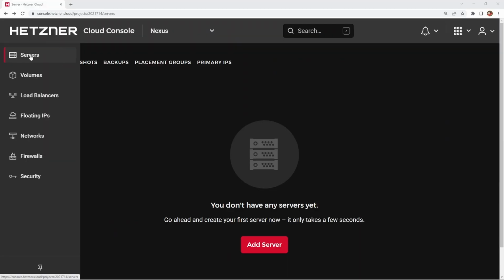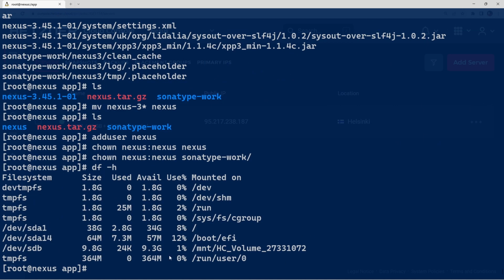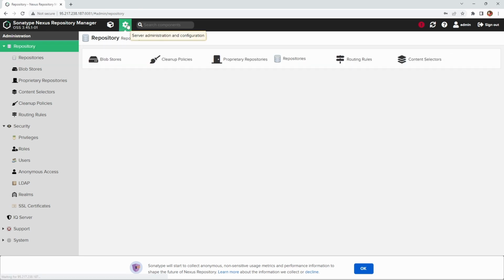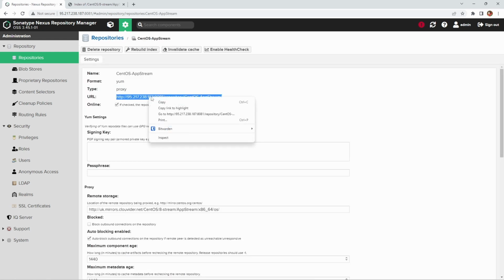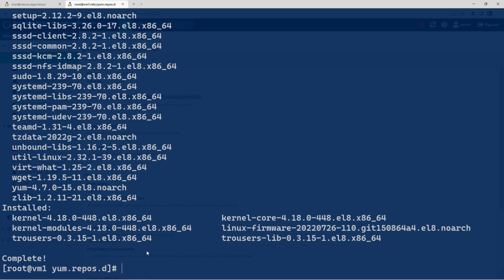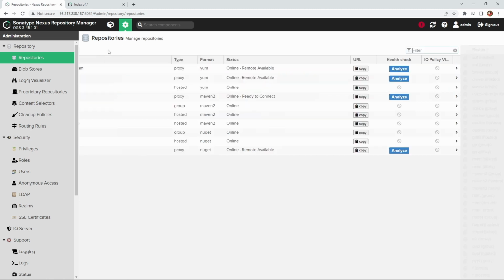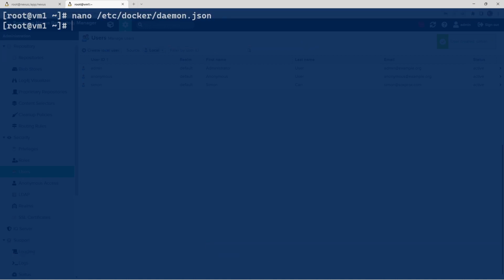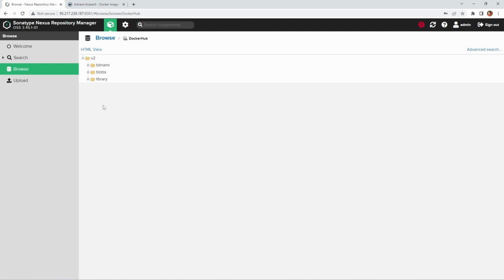Nexus Repository Install | Configuration | User & Roles | Examples with Docker and Yum | CURL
In this video I take you through the install and configuration of Nexus Repository (repo) including Proxy, Hosted, and Group repos. I cover Nexus Users, Roles and Privileges as well as real world examples of a Private / Hosted Docker Repository / Registry and Yum Repository including uploading Yum RPM's using Curl.

00:00 Intro
01:25 Create Hetzner VM for Nexus
04:44 Update the VM
06:10 Install Nexus
12:53 Configure Nexus
15:34 Create Yum Proxy Repository
19:15 Create Client VM for Testing
20:07 Yum Client Configuration
25:36 Create Private Network
28:33 Create Yum Hosted Repository
30:13 Upload RPM's to Nexus Hosted Repository
34:45 Configure client for Yum Hosted Repository
36:29 Install Docker
37:25 Create Nexus Docker Proxy Repository
39:01 Configure Docker Client for Nexus Docker Proxy Repository
41:16 Create Nexus Docker Hosted Repository
41:50 Nexus Users & Roles
44:03 Configure Docker Client for Nexus Docker Hosted Repository
46:00 Create Custom Docker Image & Push to Nexus
48:36 Create Nexus Docker Group Repository